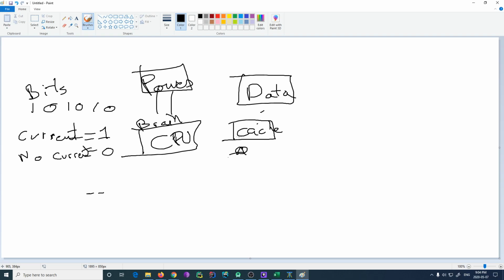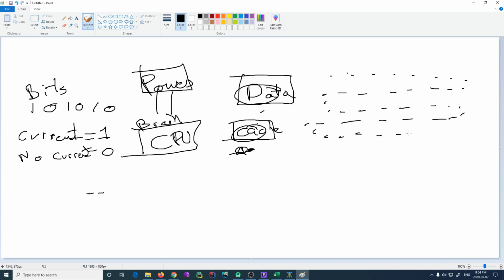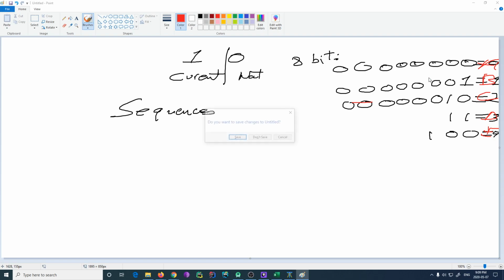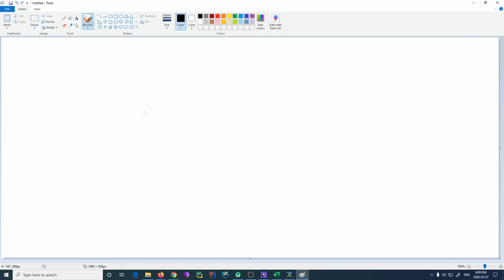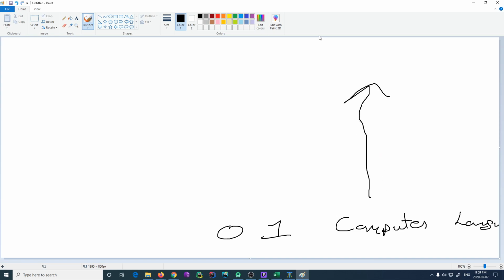2 Computers are Stupid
Some basic information on how computers work to give us an idea how and why we need to do somethings we do.
To be redone with something other than paint and my handwritting.